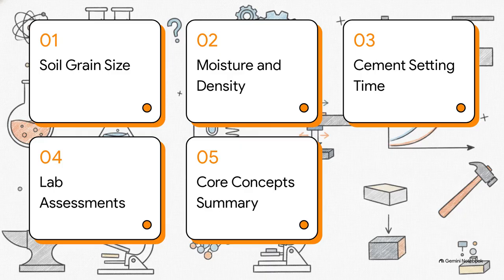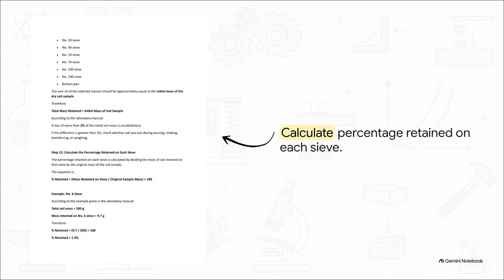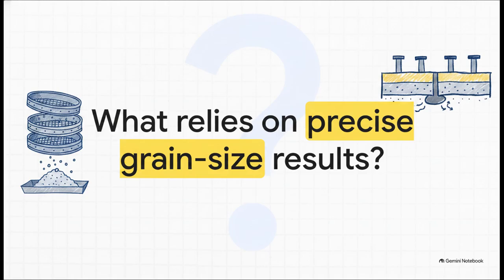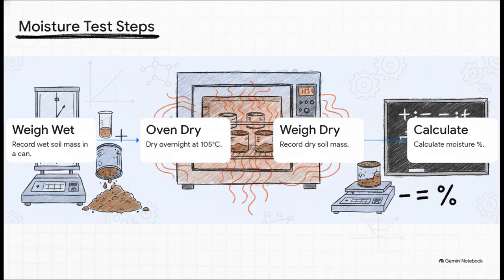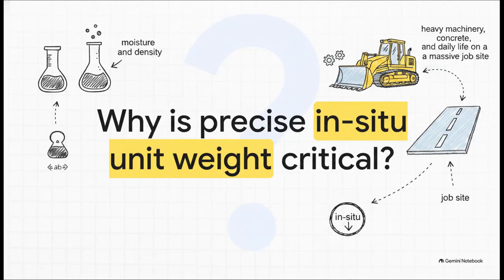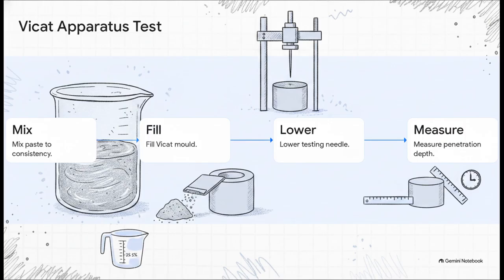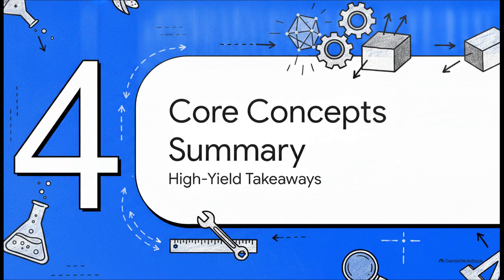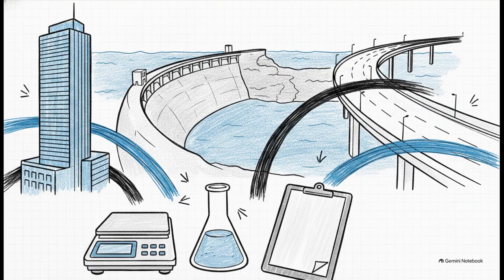Sustainable Civil Construction Engineering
All about Civil and infrastructure engineering.